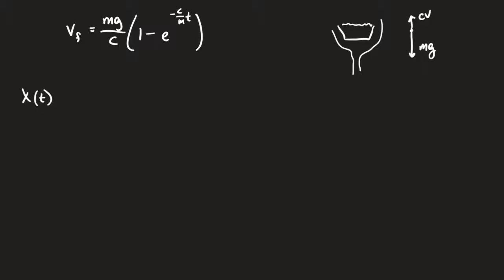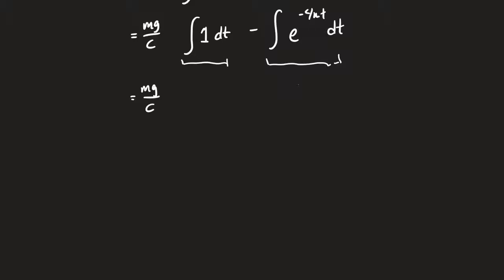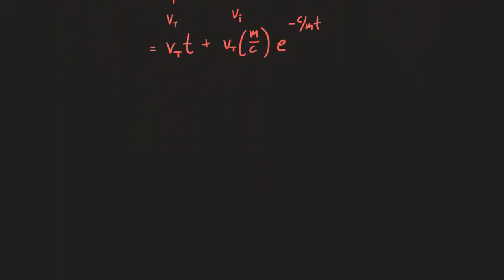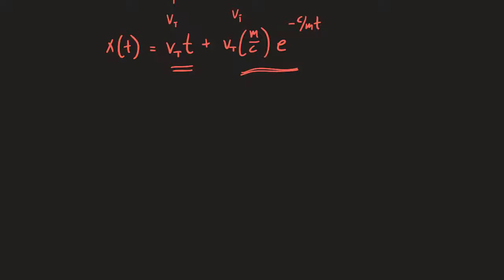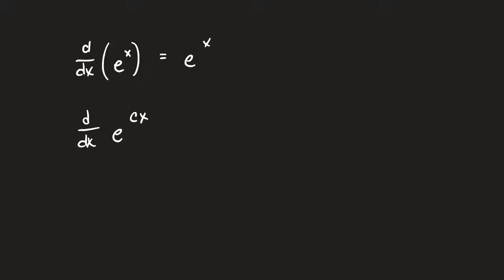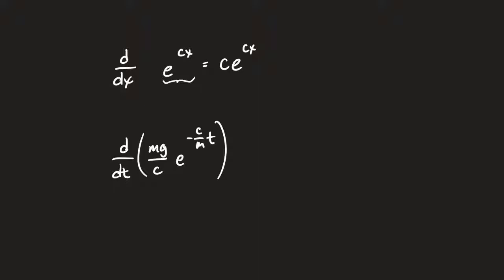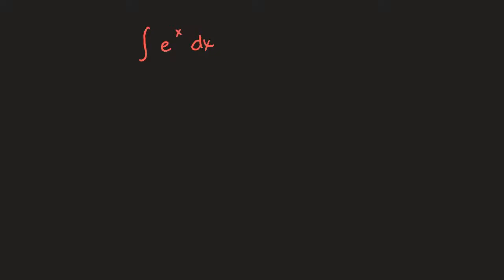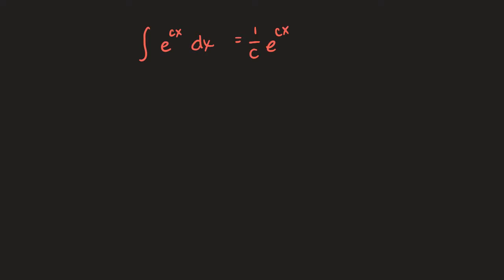Derivative and integrals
Calculus done slow